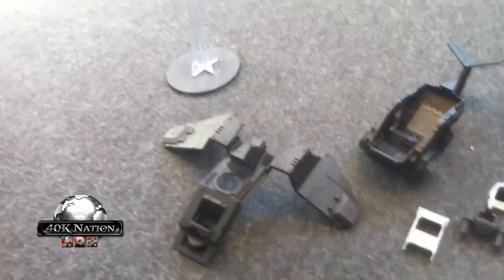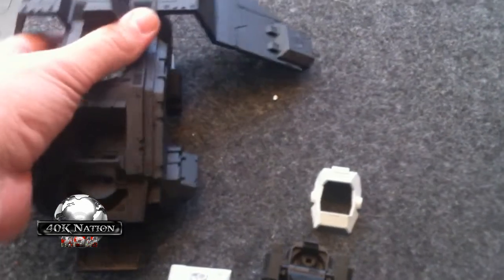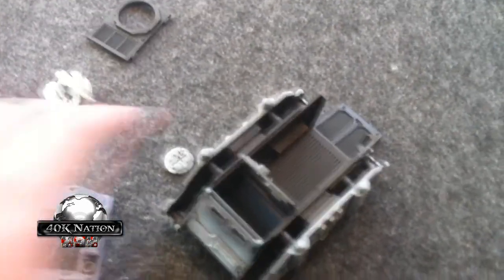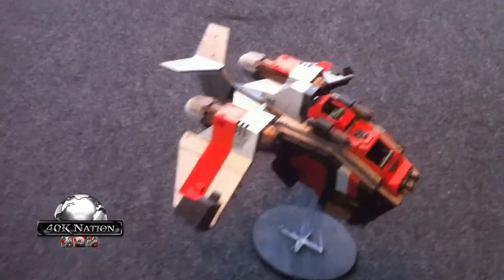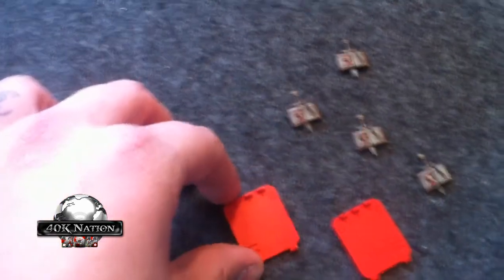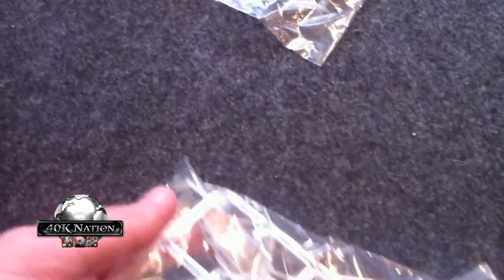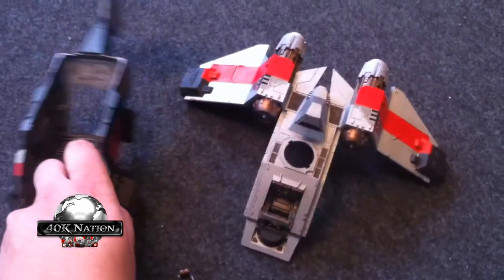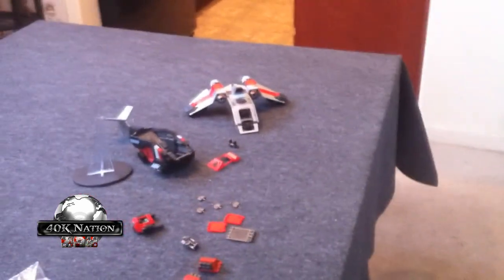GREY KNIGHT STORMRAVEN: Lord Kaldor's Ride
Video and Picture update on General Oadius' Grey Knight Army. Working through the Stormraven here, enjoy the update and thanks!